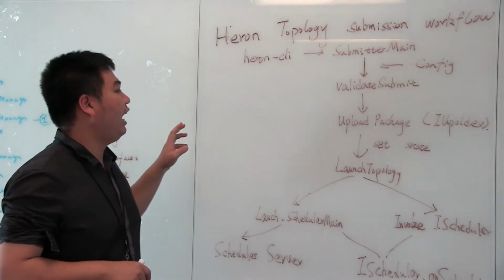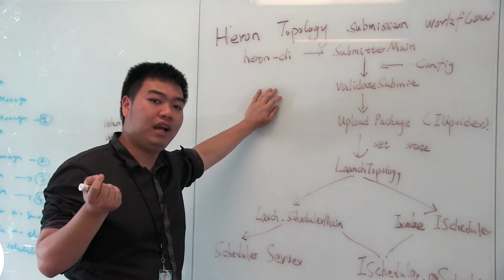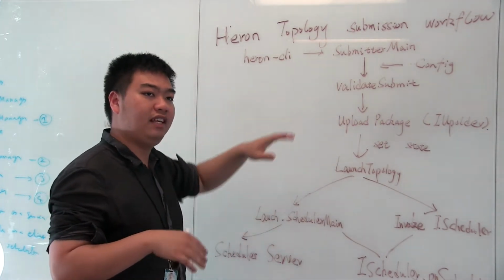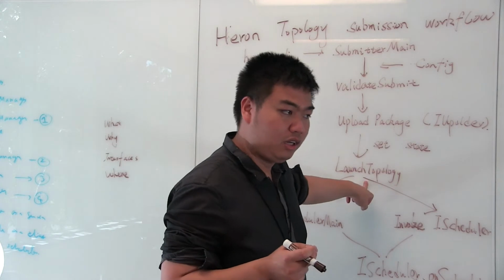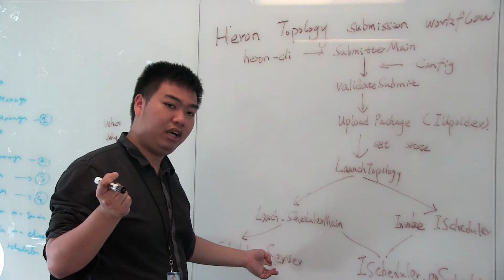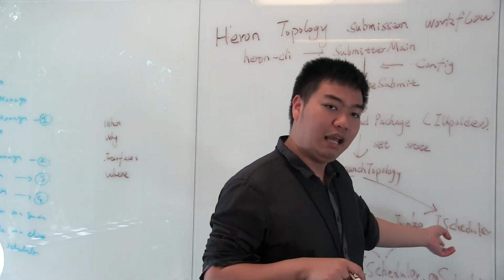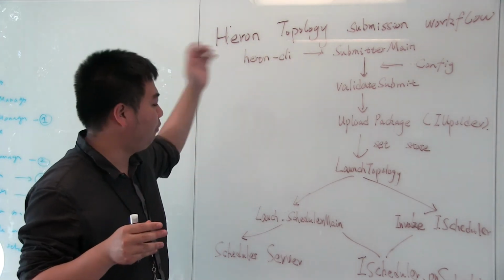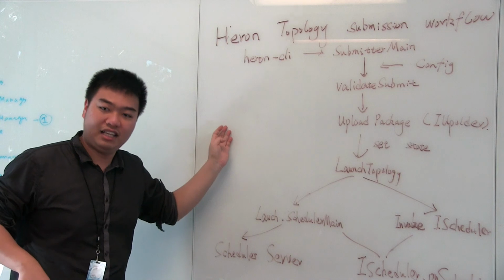6. Heron Topology Submission (Part1), v0.14.1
Committer series, see heronstreaming.io for more info. We welcome new contributors, feedback, and questions!